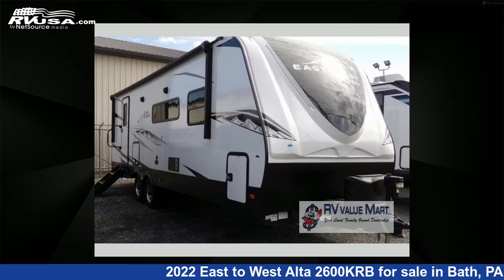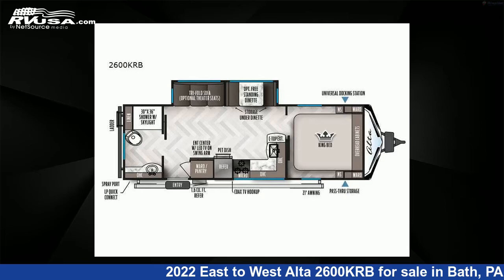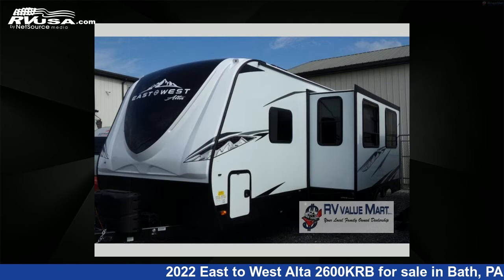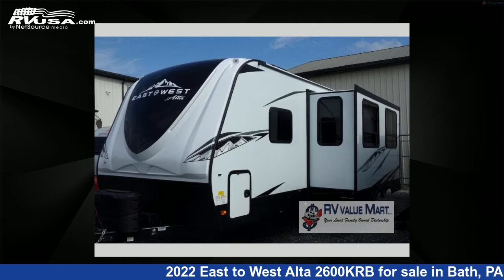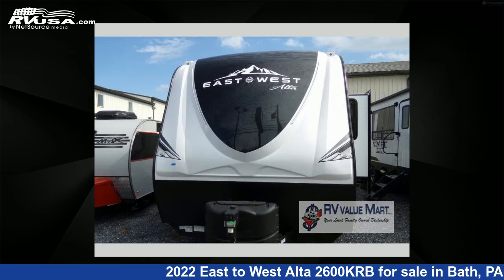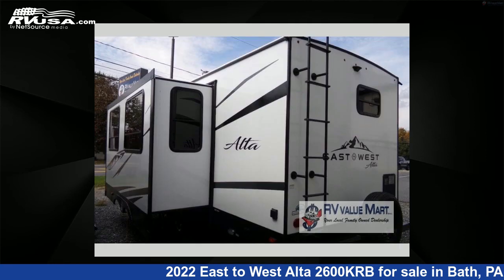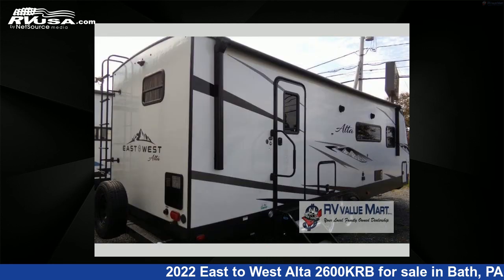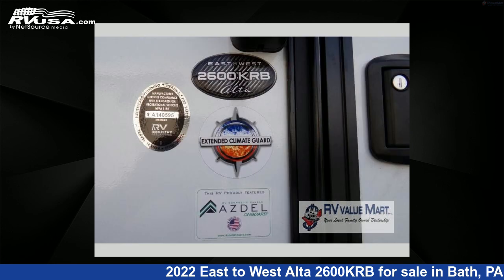Remarkable 2022 East to West Alta Travel Trailer RV For Sale in Bath, PA | RVUSA.com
This 2022 East to West Alta 2600KRB is a Travel Trailer RV. It is located in Bath, PA 18014 and is offered for sale by RV Value Mart. This New East to West Is 30' 0" in length and features 1 slideout, a Cashmere Canyon interior, sleeps 5, Slideout, and 53 gal fresh water capacity..